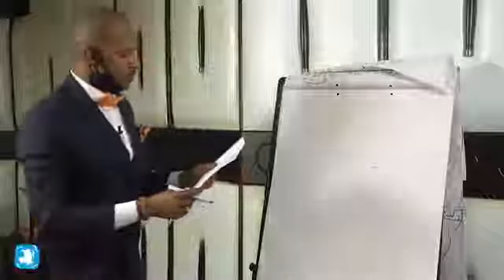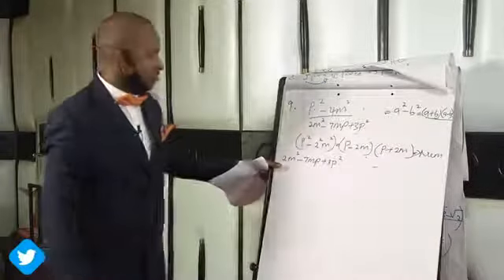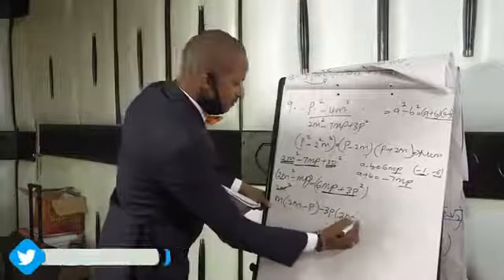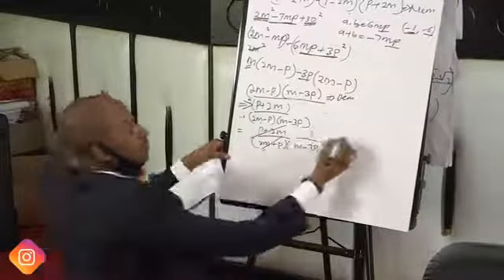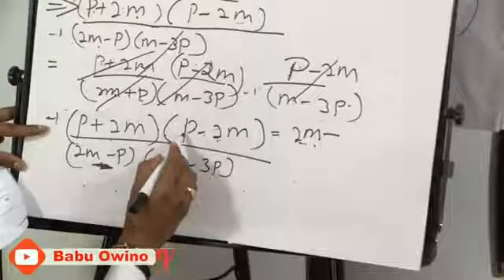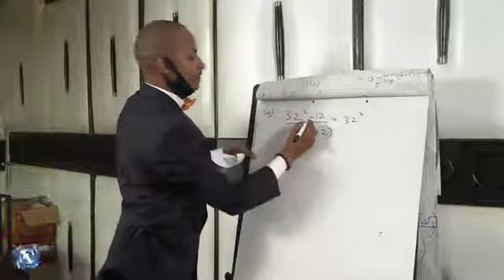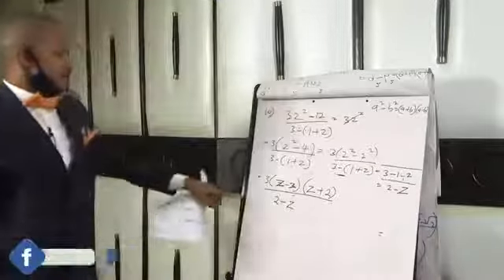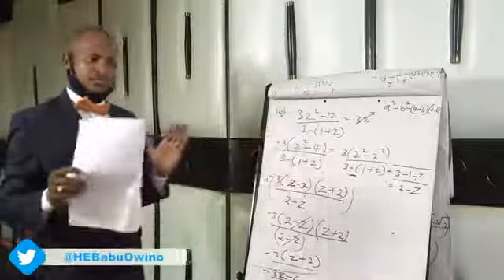express with Babu owino